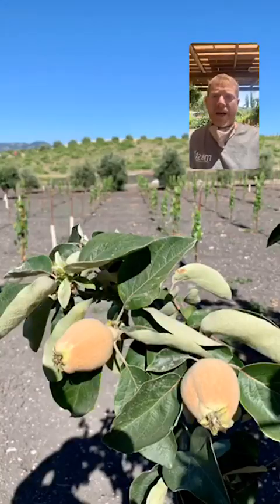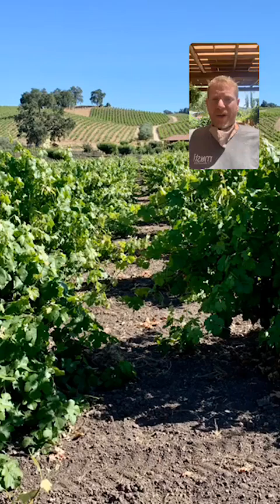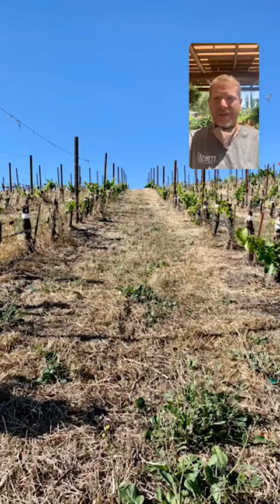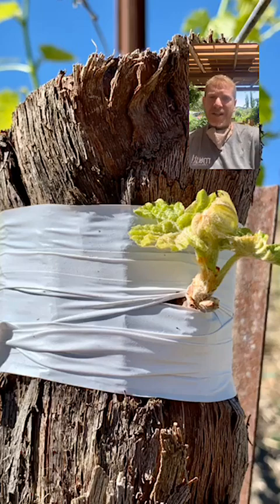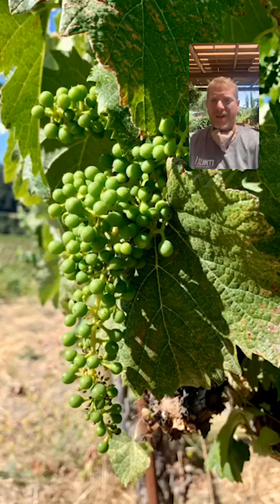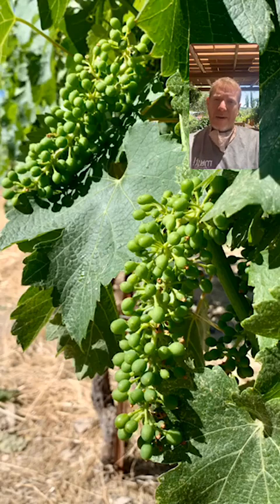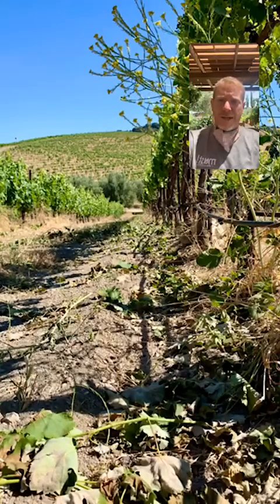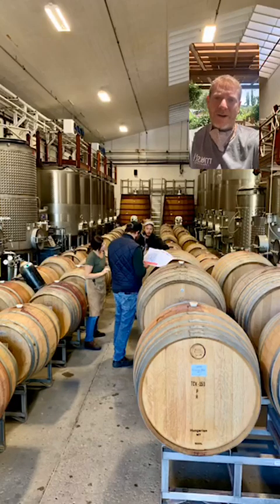Regine Rousseau of Shall We Wine on Conversation with Jason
In this episode of Conversation with Jason (which aired on June 17th, 2020, on our Instagram Live feed), Chicago-based sommelier, wine educator, and entrepreneur Regine Rousseau joins Jason. Regine leads educational tastings and demonstrations through her company, Shall We Wine.

In this conversation, Jason and Regine discuss her path into the wine world, how she finds inspiration from her customers, her book of poems and the wine pairings for them, and this moment: how the wine world can become more inclusive and representative of America.